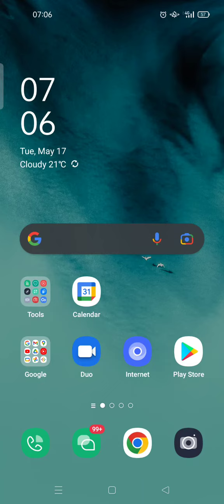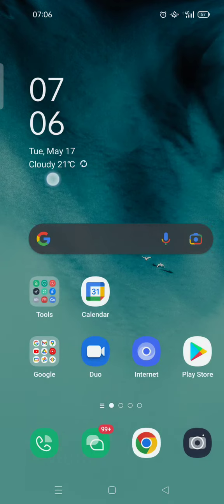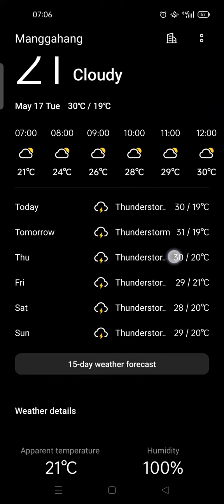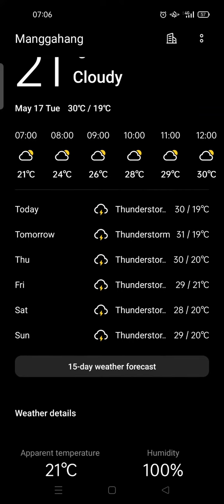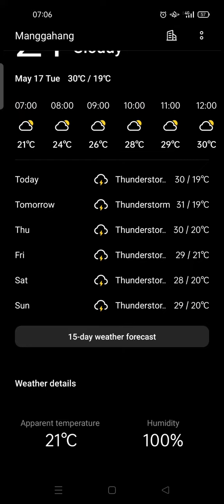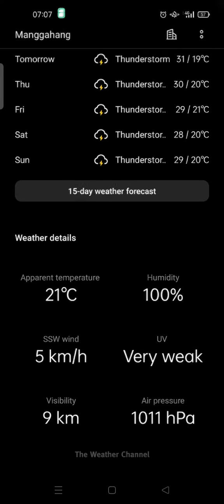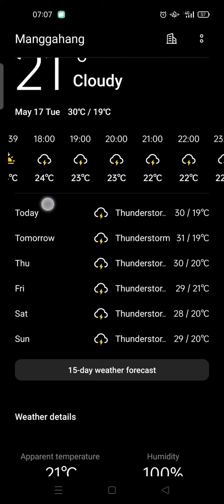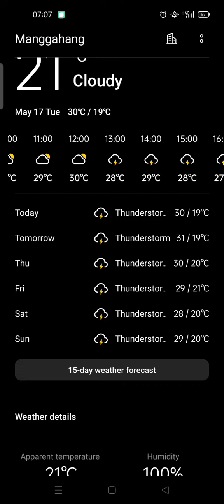How to Check Weekly Forecast Weather on Android Phone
Hi guys, in this video I've shown you how to check weekly forecast on Android Phone